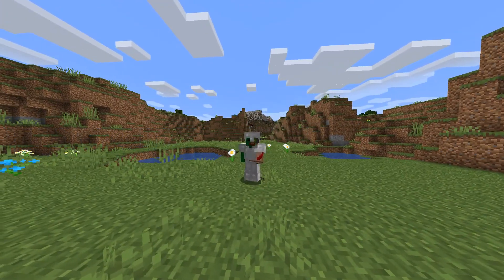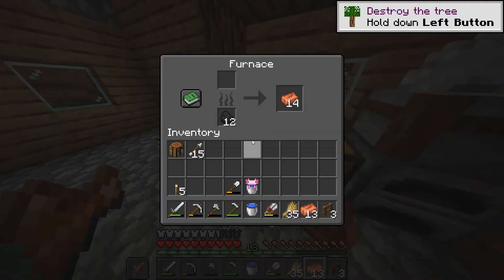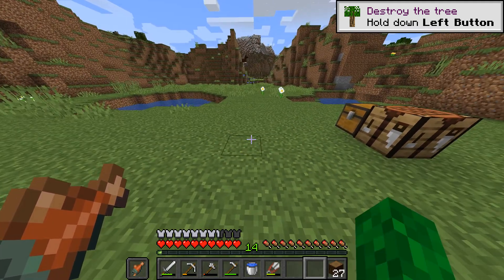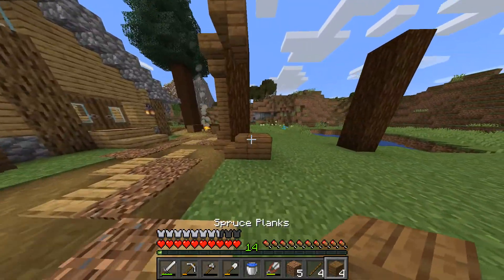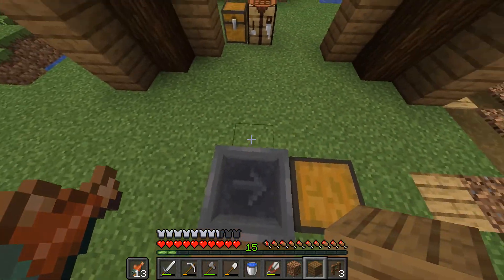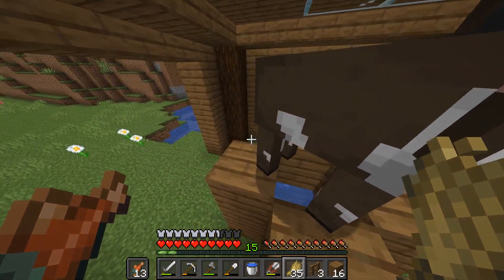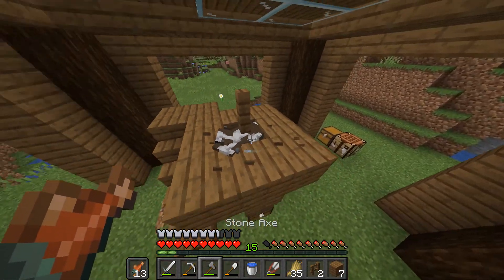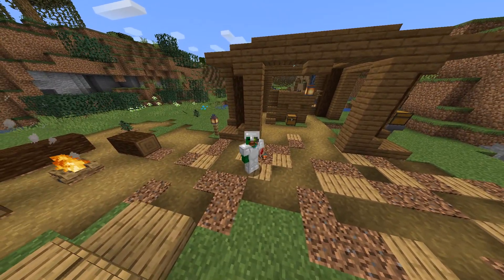How To Build A Cow Crusher + Auto Smelter! | Minecraft 1.17 Let's Play Ep. 2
Episode 2 was a good one!
Episode 3 on Wednesday!